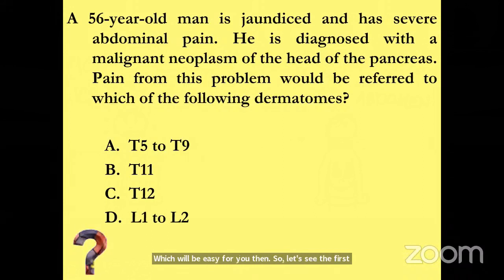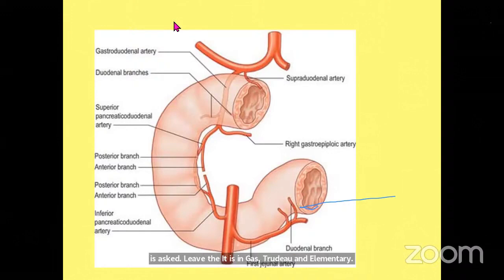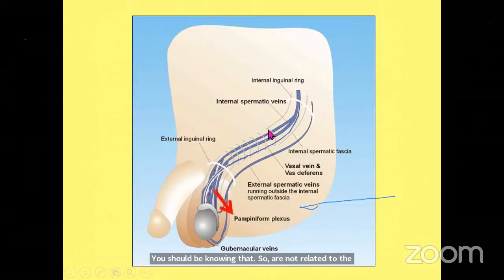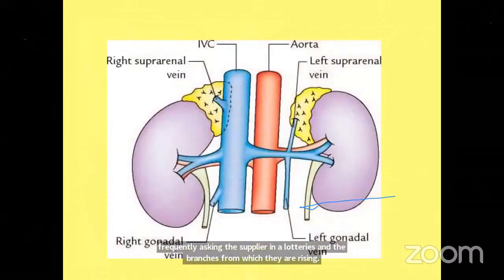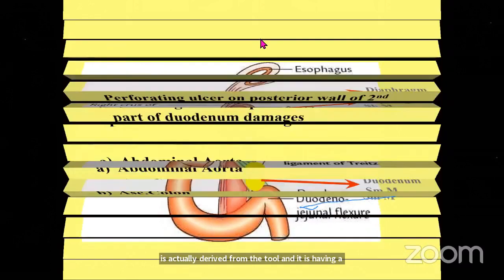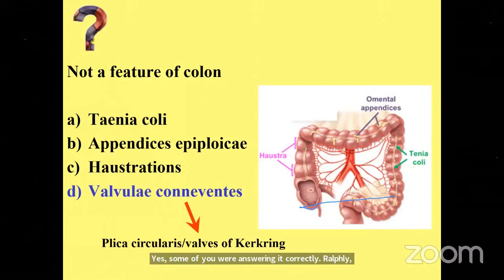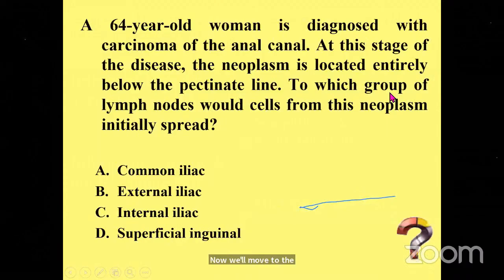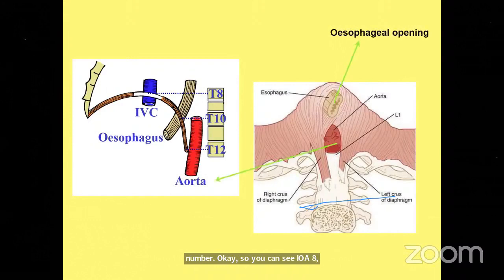S2 - Lecture 31 - Anatomy - Abdomen